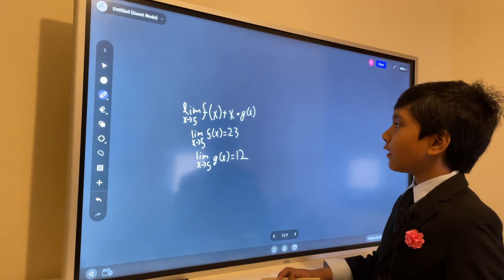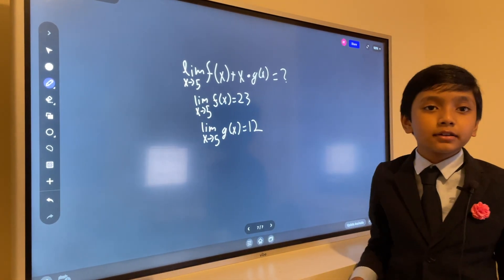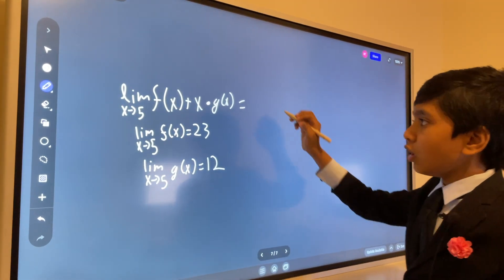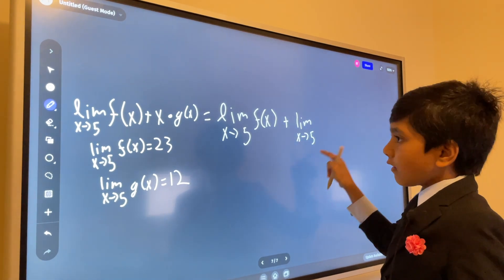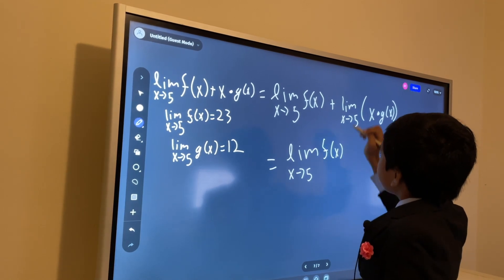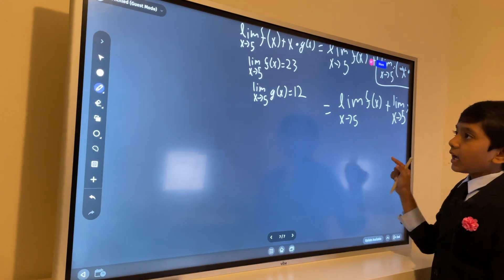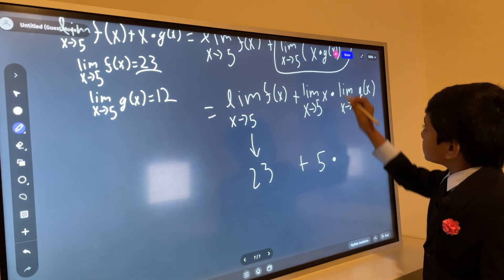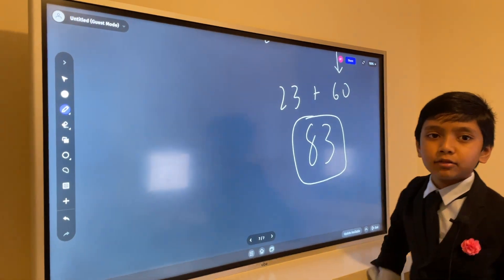Calculus Lecture 21 | Limit Law V